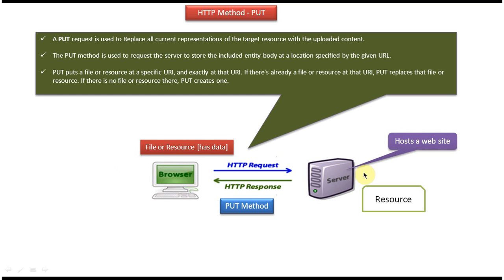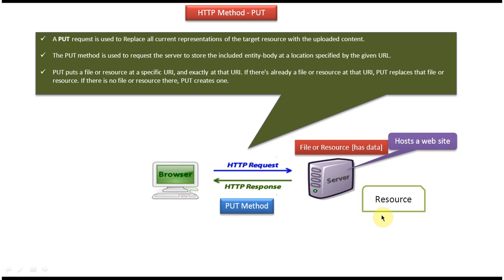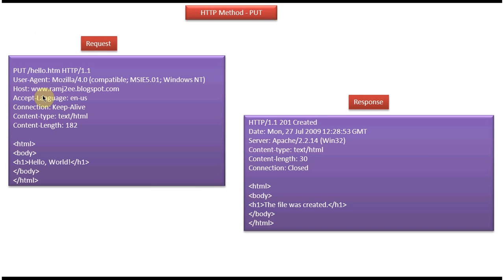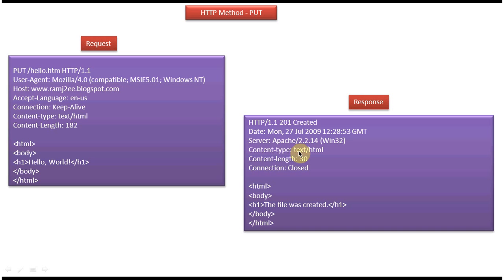Demystifying HTTP PUT Method: A Beginner's Tutorial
Welcome to our comprehensive guide on the HTTP PUT method! In this video, we'll explore the intricacies of the PUT method, its functionality, and its applications in web development.

The HTTP PUT method is one of the fundamental HTTP methods used for updating resources on a server. Unlike the POST method, which is typically used to create new resources, the PUT method is specifically designed for updating existing resources. It's commonly used in RESTful APIs and web applications where data needs to be modified or replaced.

In this tutorial, we'll cover:

1. **Understanding the PUT Method**: We'll provide a clear explanation of what the PUT method is and how it differs from other HTTP methods like GET, POST, and DELETE.

2. **Use Cases for the PUT Method**: We'll explore various scenarios where the PUT method is used, including updating user profiles, modifying configuration settings, and managing inventory in e-commerce applications.

3. **Anatomy of a PUT Request**: We'll break down the components of a PUT request, including the request header, request body, and response from the server.

4. **Best Practices for Using the PUT Method**: We'll discuss some best practices for using the PUT method, such as providing a meaningful resource identifier (URI), handling concurrency issues, and implementing idempotent operations.

5. **Examples and Demonstrations**: Throughout the video, we'll provide practical examples and demonstrations to illustrate how the PUT method is used in real-world scenarios.

By the end of this tutorial, you'll have a comprehensive understanding of the HTTP PUT method and how to effectively use it in your web development projects. Whether you're a beginner or an experienced developer looking to expand your knowledge, this video will provide valuable insights into the PUT method and its applications.

So grab your favorite snack, sit back, and let's dive into the world of HTTP PUT method together!